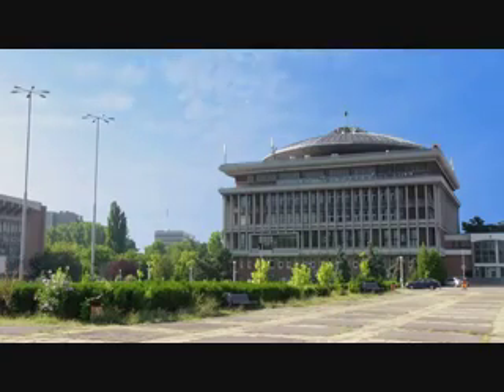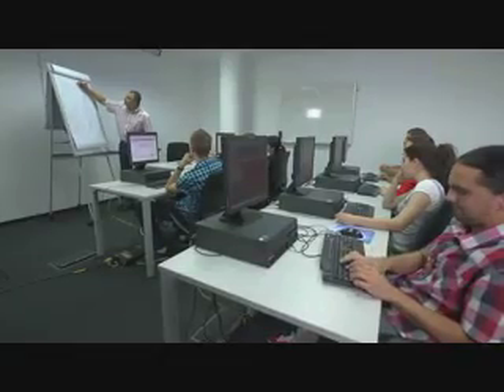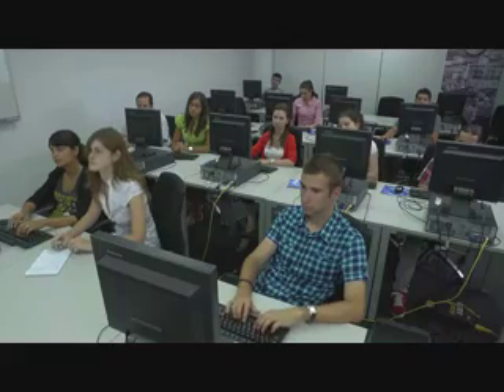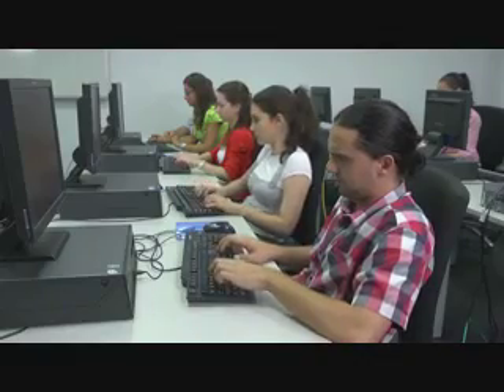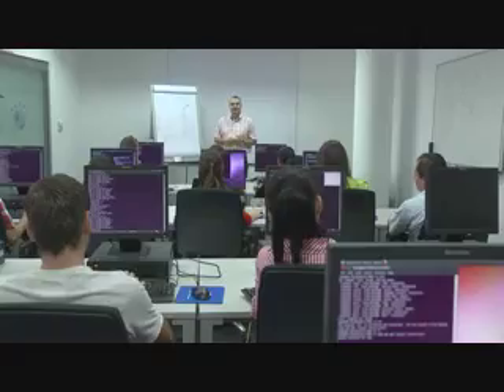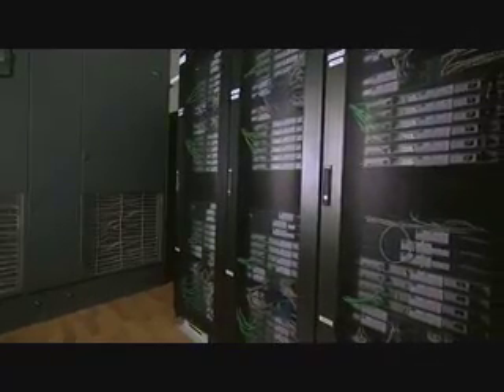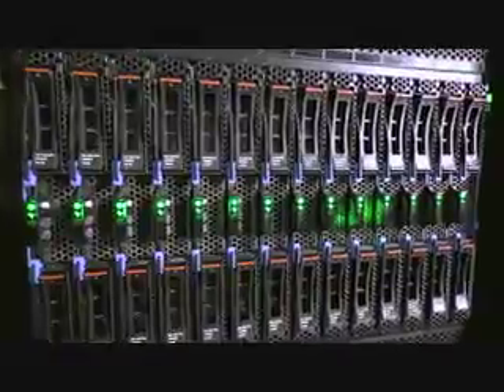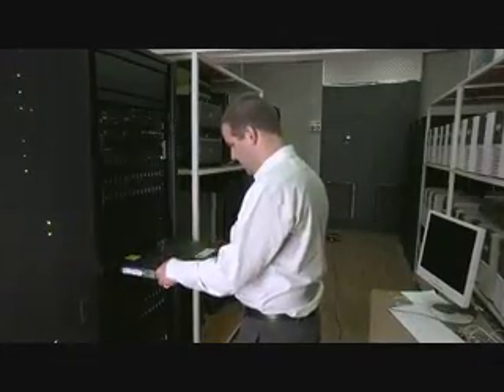Remarks on IBM Grid Project at Bucharest Polytechnic University (2011)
A brief excerpt from comments by Associate Professor Emil Slusanschi of
Bucharest Polytechnic University in December 2011 about the Grid Project
implemented using IBM's infrastructure, for inclusion in a university lecture
about recent IT innovations in Romania.